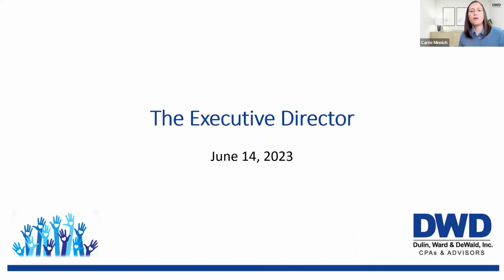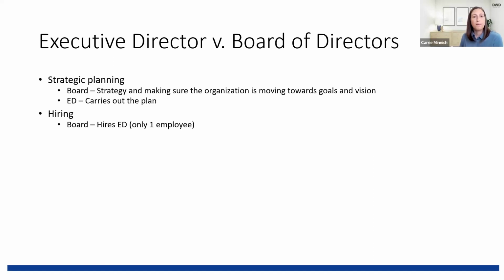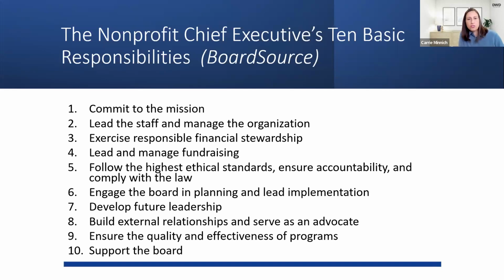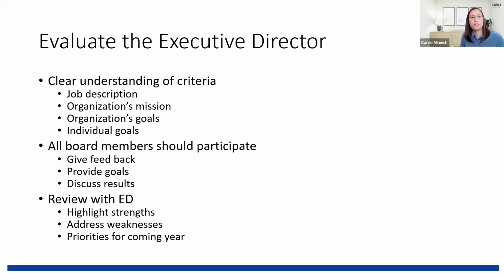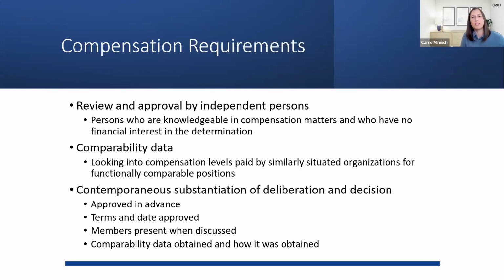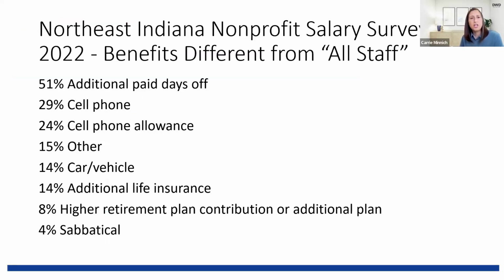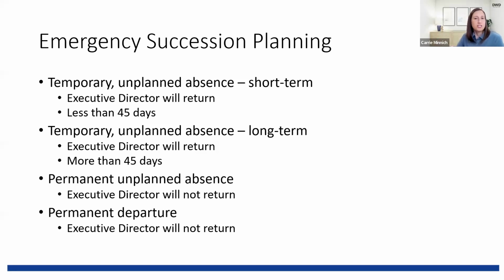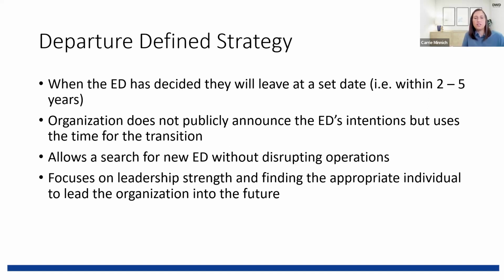The Executive Director